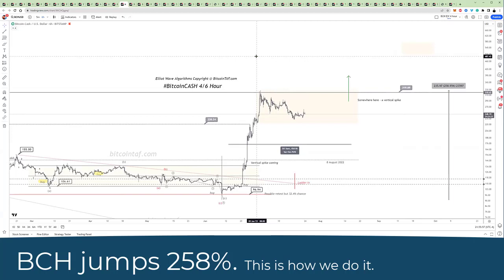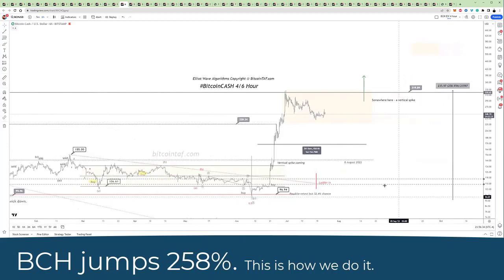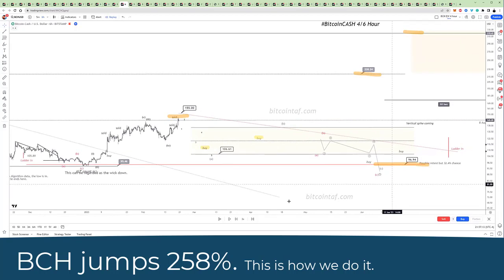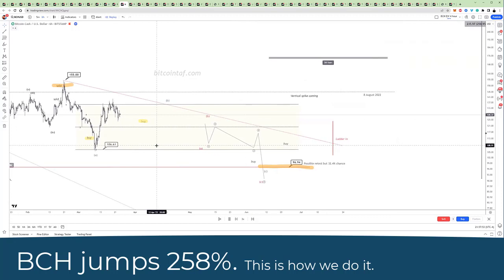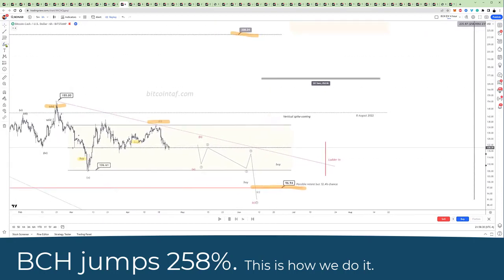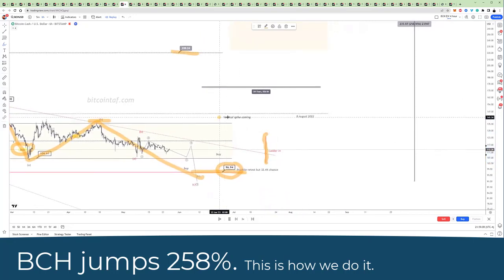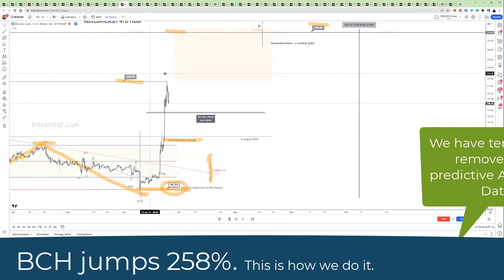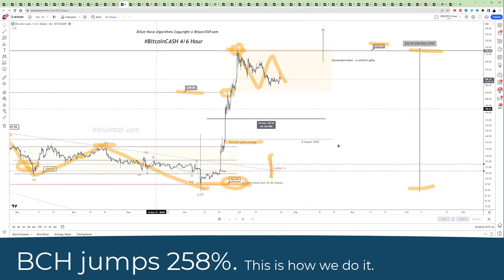258% profit with this BCH simple strategy